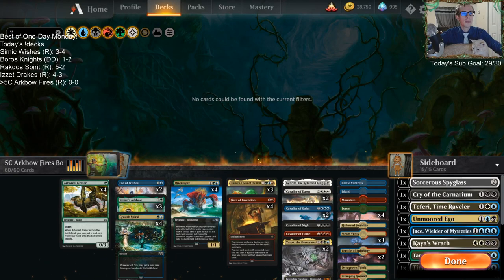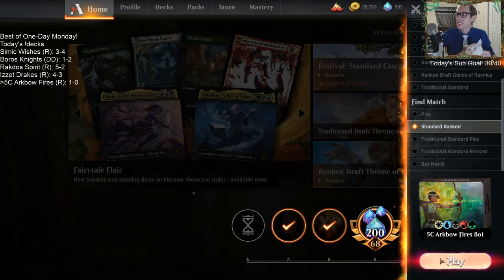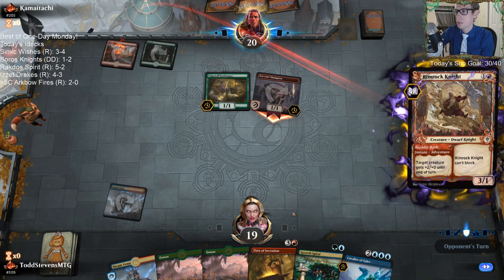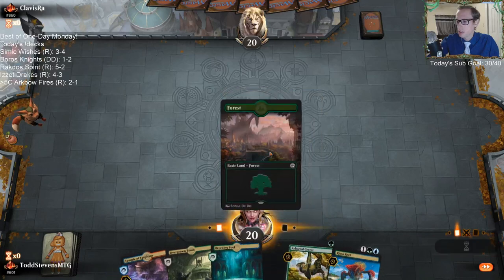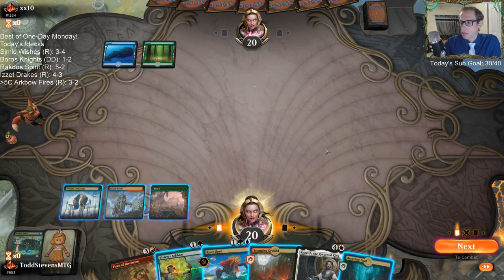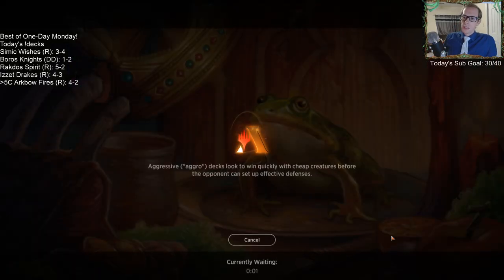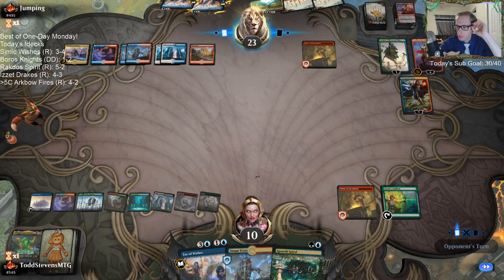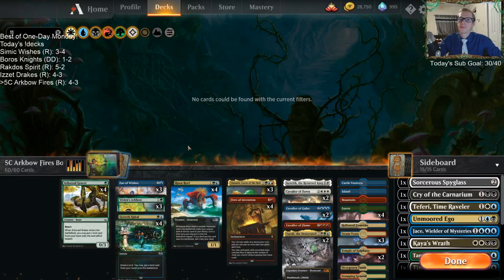5C Arkbow Fires: Playing real Cavaliers now, not elks!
Mythic w/ 5C Arkbow Fires! MTG Arena - Best of One Standard, 11/18/19